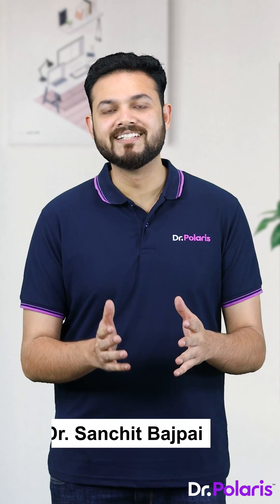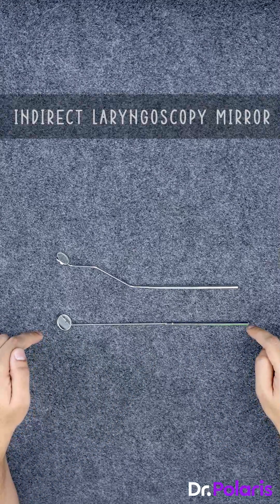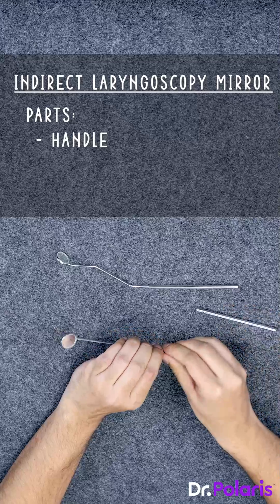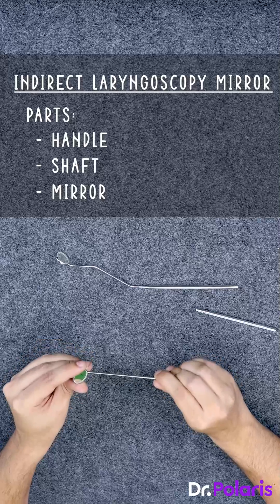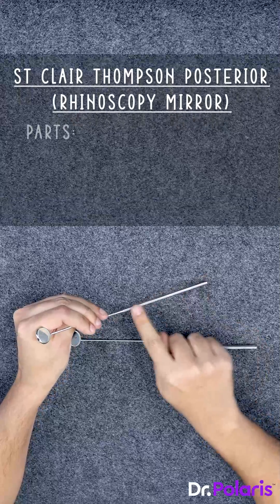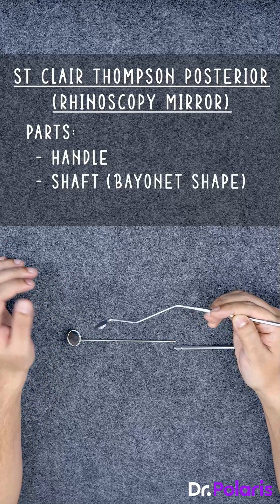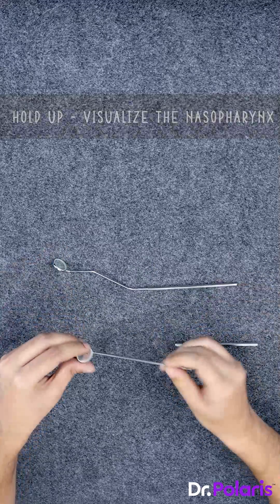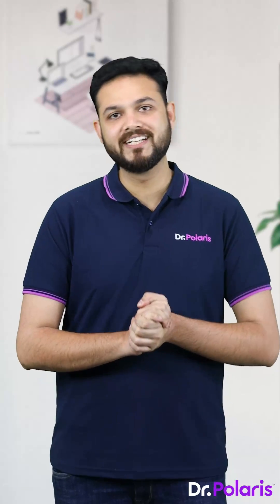ENT Mirrors - ENT